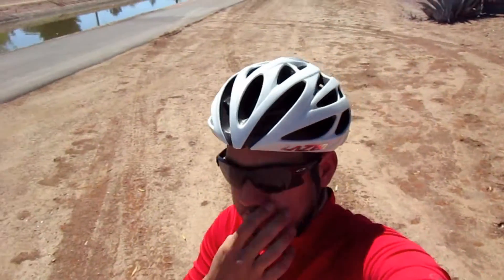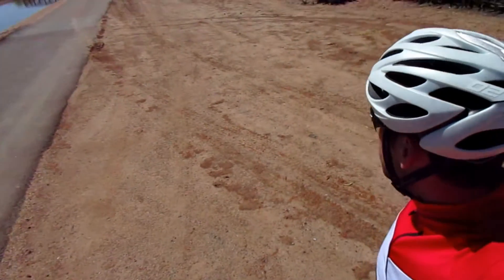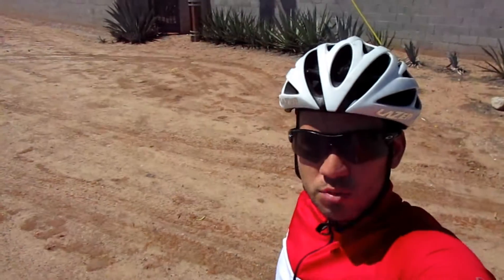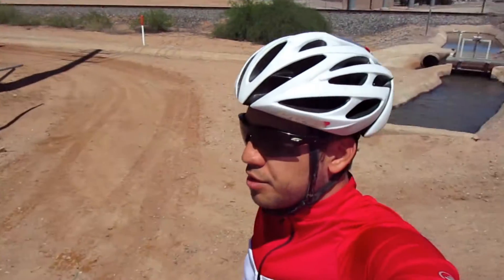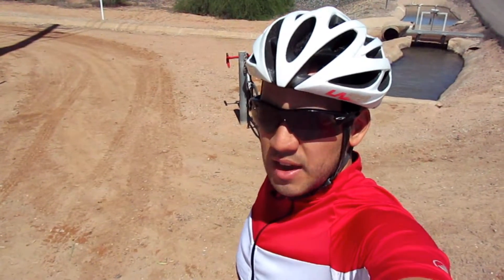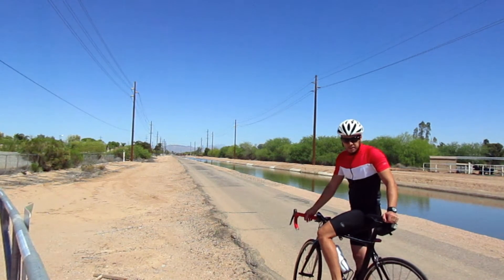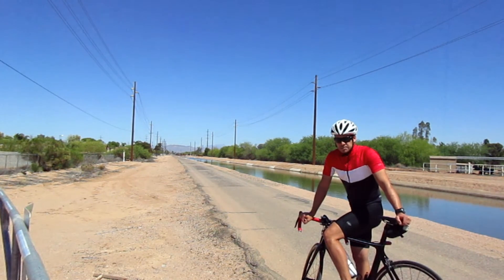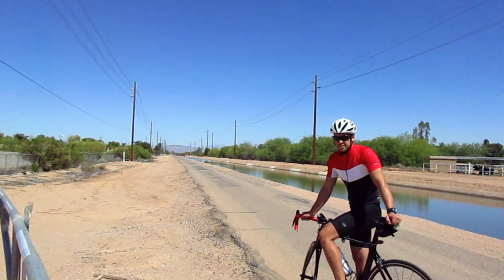Canal Sprints... Crit season is HERE!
Canal Sprints... Crit season is HERE!  Getting ready for my first race season.  Sprinting is def not my strong point... thus the reason for the sprintin'